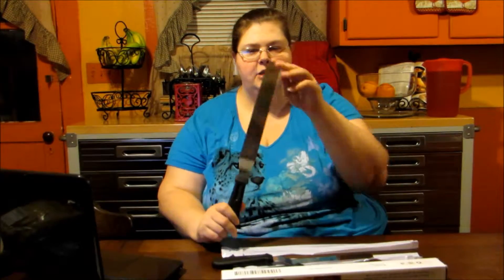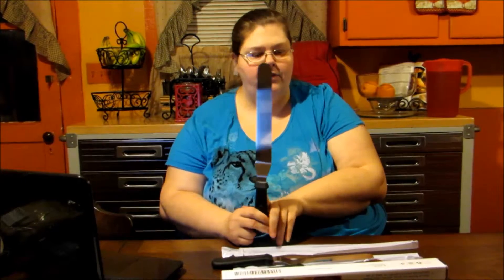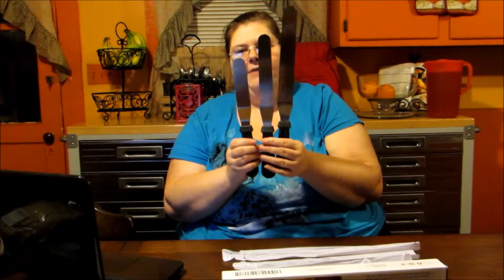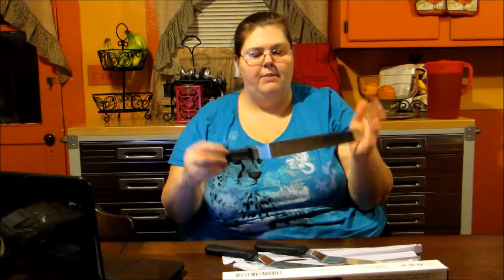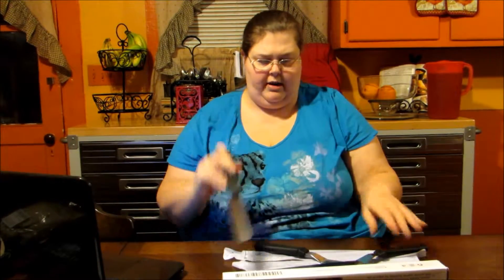ORBLUE Angled Metal Icing Spatula 3 pack review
Today I am here to tell you about ORBLUE Angled Metal Icing Spatula 3 pack which can be found on Amazon I received this product as part of a promotion in order to facilitate an honest and unbiased review.